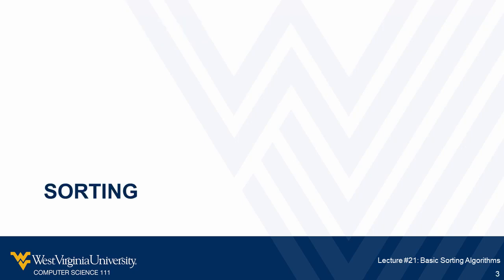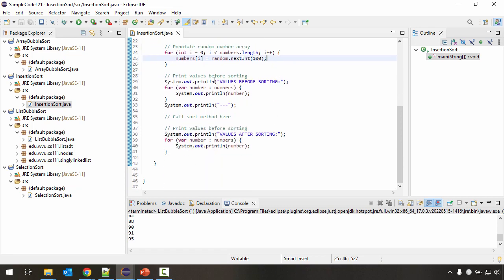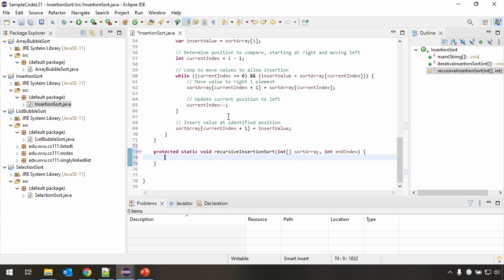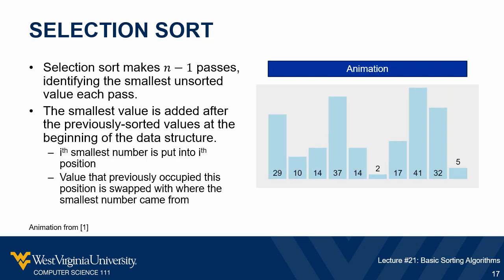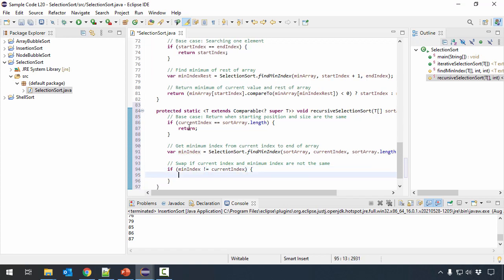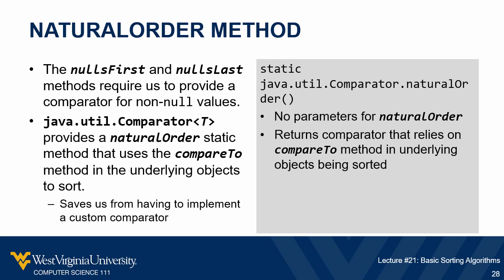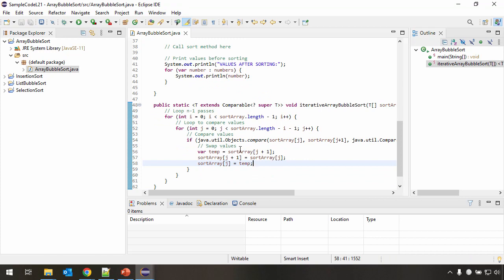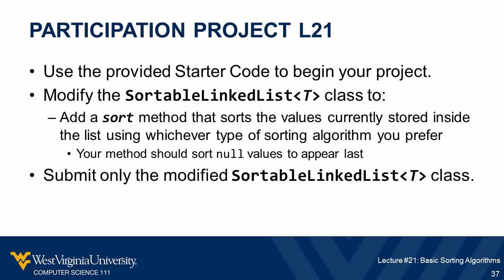Lecture #21: Basic Sorting Algorithms